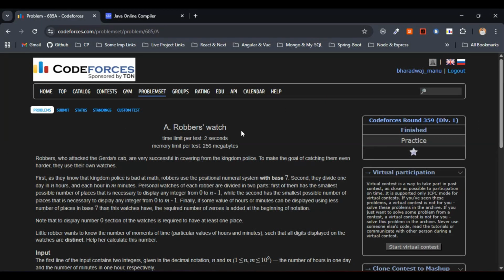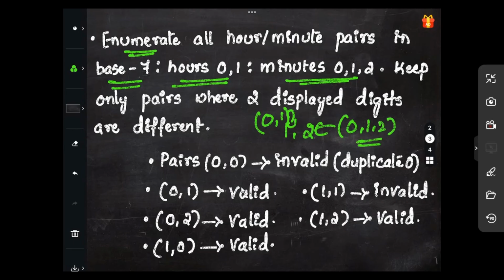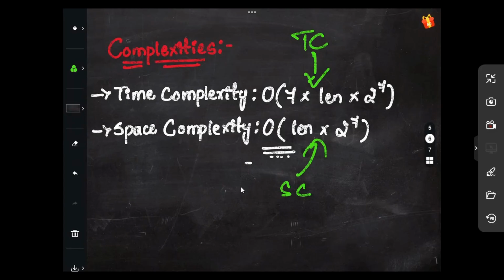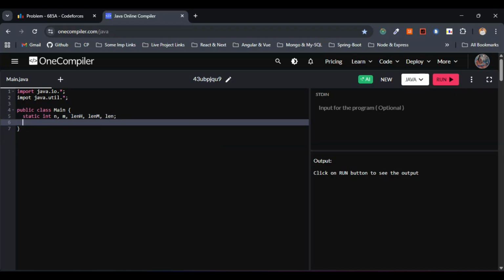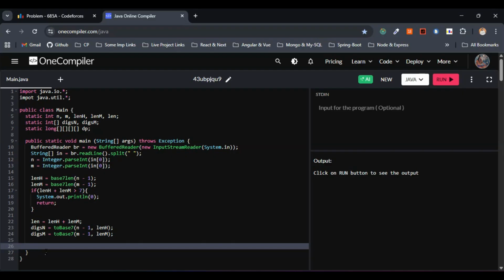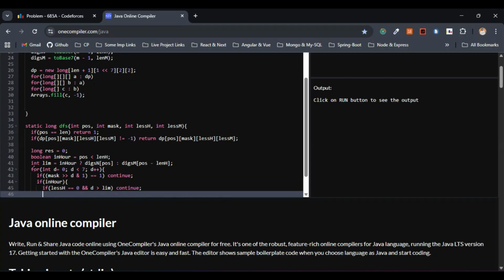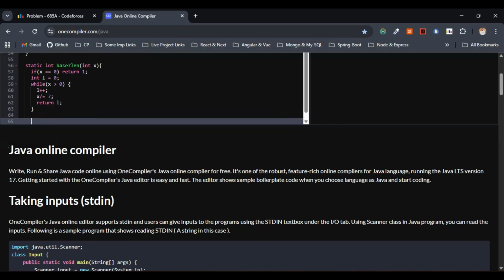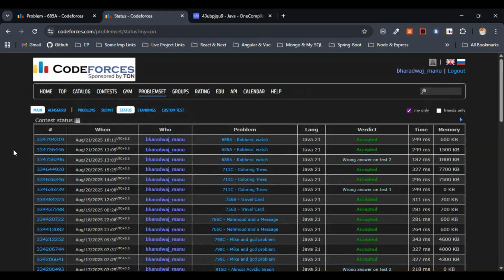80. Codeforces Round 359 (Div. 1) A. Robbers' watch : JAVA